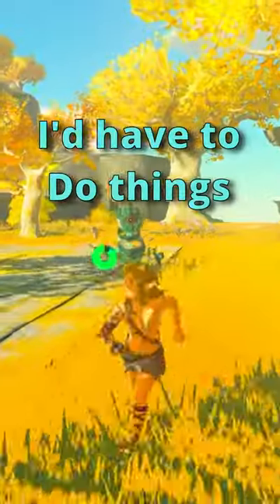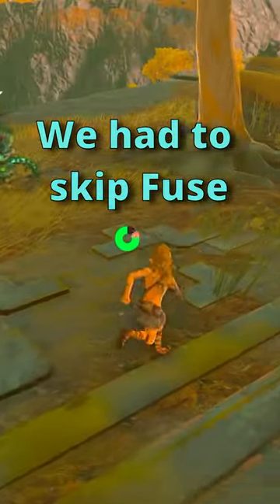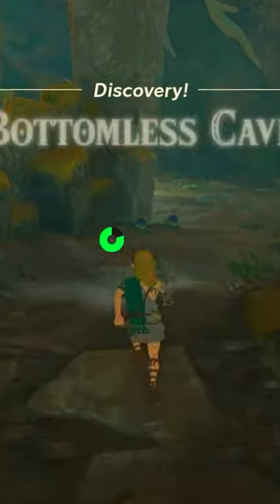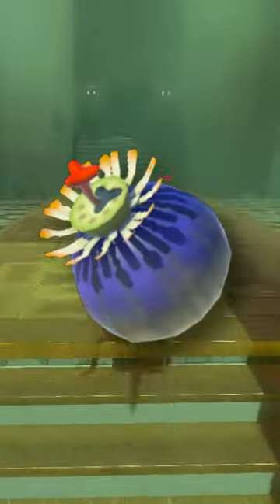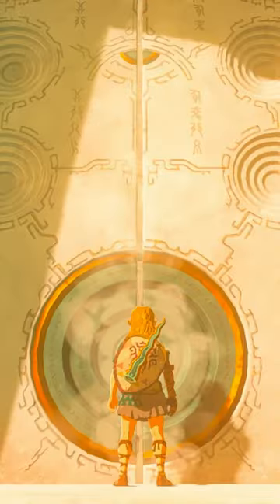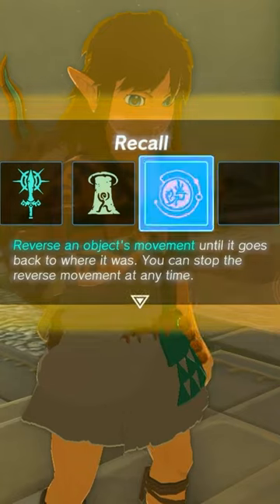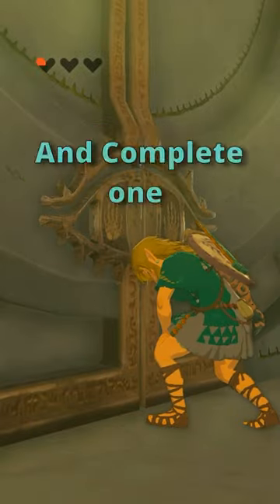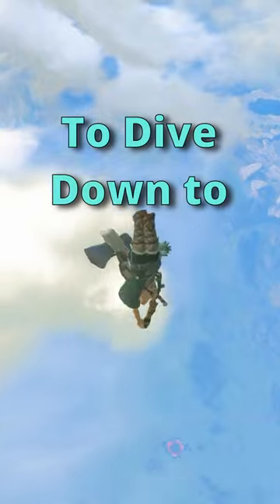How Long To Speedrun Tears of the Kingdom with NO WEAPONS?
HOWDY FOLKS, We're gonna be playing Tears of the Kingdom  with a twist, I'm not allowed to use any weapons, no swords, bows, clubs, or spears. I'm only allowed a shield as I try to beat the starting area of tears of the kingdom and gear up for the main quests.

Inspired by a @PointCrow Video

If you see this comment "Shield Pog"

Word soup for the algorithm gods o/

This is not Minecraft, but lava rises or Minecraft, but Water Rises or Minecraft, but It's a zombie apocalypse or any Philza Hardcore Minecraft video. This is instead me playing a breath of the wild challenge game like where i play breath of the wild/Tears of the Kingdom and progress the story to where i fight the zonai, ganon, and complete the shrines, koroks, and dungeons in the breath of the wild sequel. I Try to beat a challenge where I beat the great sky island in tears of the Kingdom with no weapons/only shields where I try to beat a  challenge inspired by pointcrow and QuinBoBin and smallant